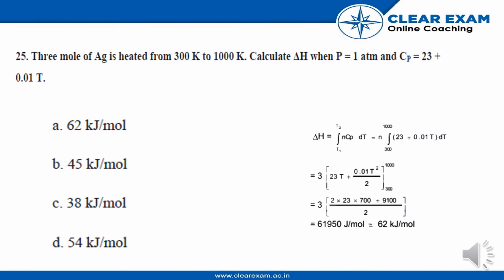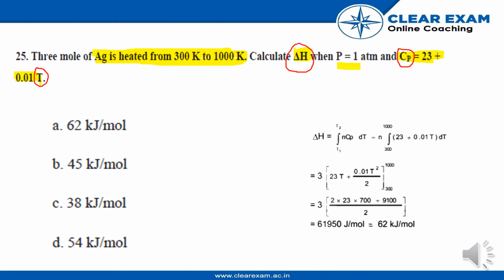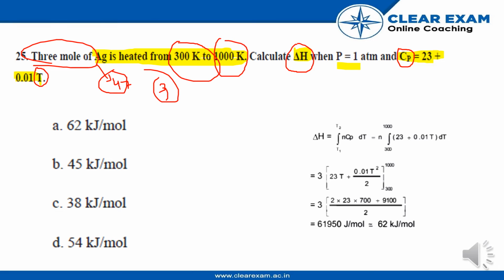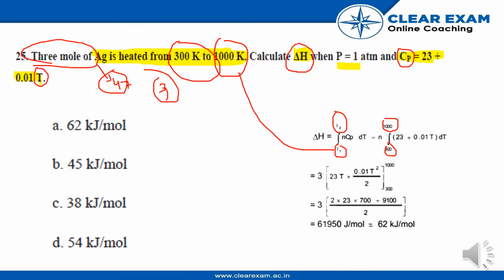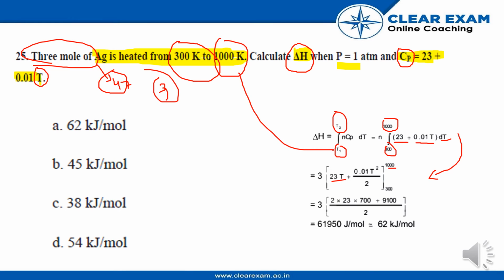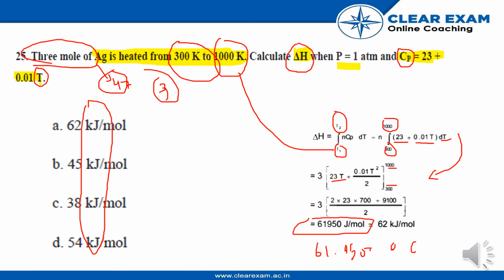JEE Mains Previous Year Paper 2019 | April-Shift 2 | Chemistry | ClearExam | Question 25